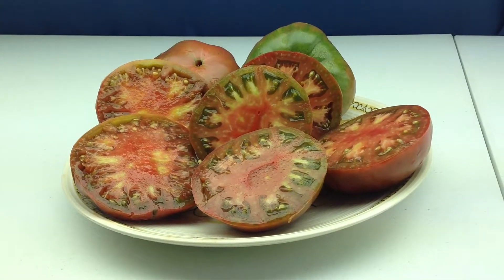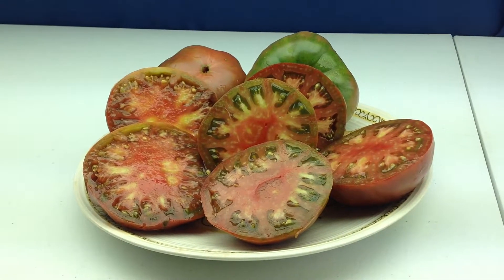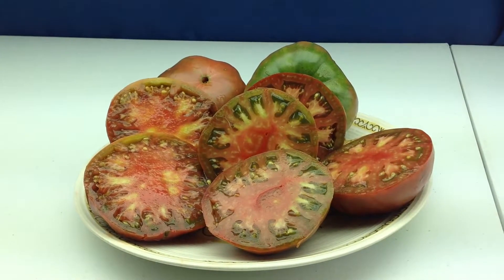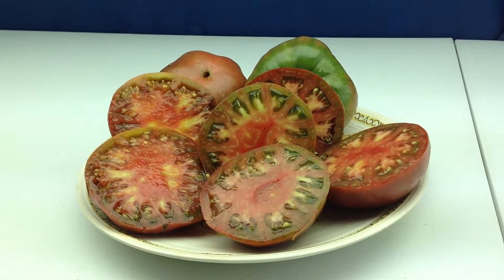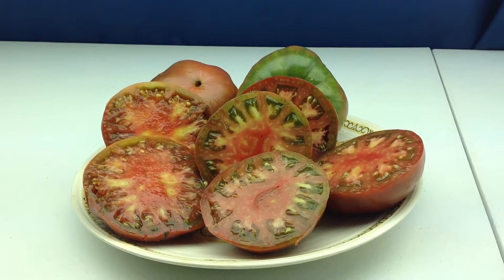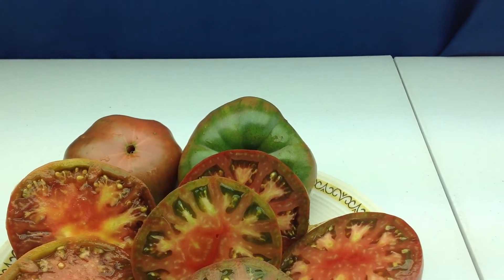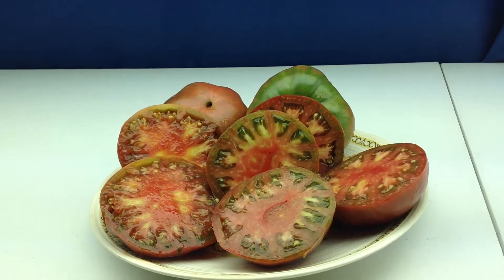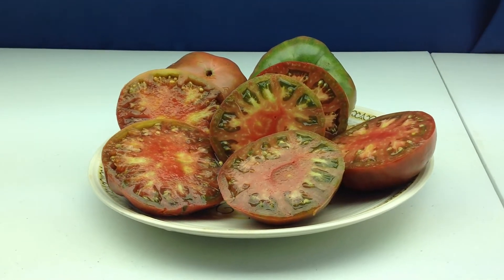Tomato Review: Owen's Purple Tomato! Solid Taste, Big Production, Sandwich Ready!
Owen's Purple tomato is a rich and delicious flavors. Great texture too! Plants are productive and show good disease resistance. A really good choice for your tomato garden. Recommended!